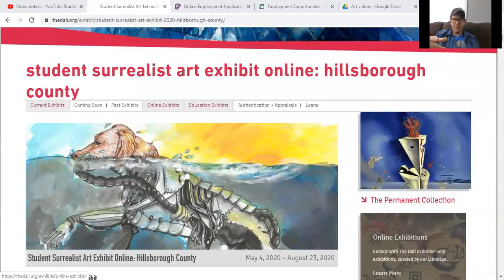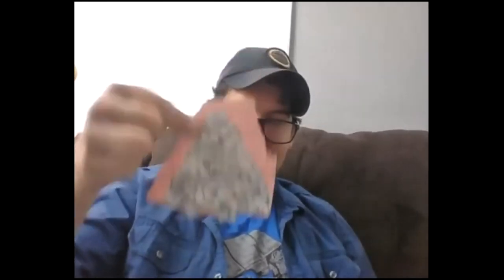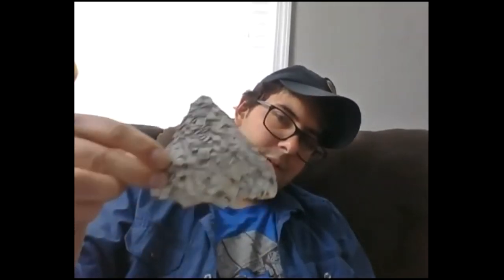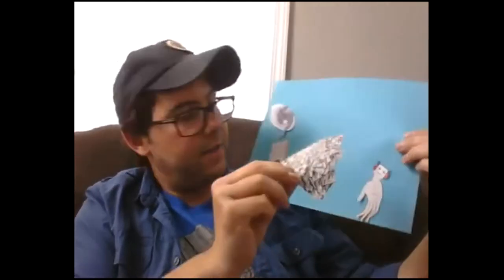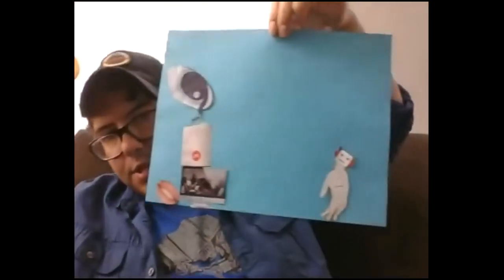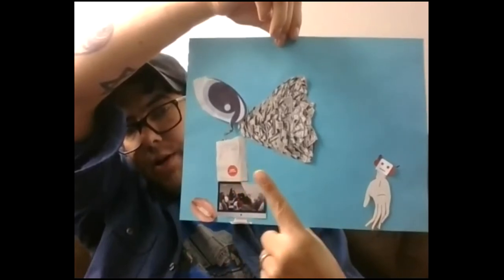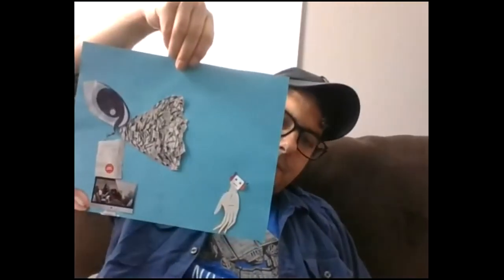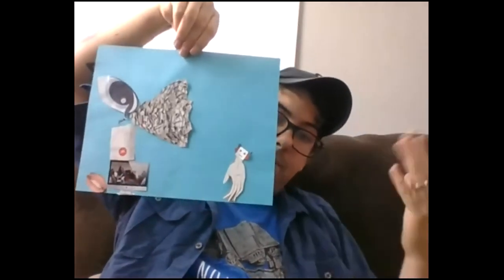Surrealist collage, or Photo Montage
How to make a surrealist collage